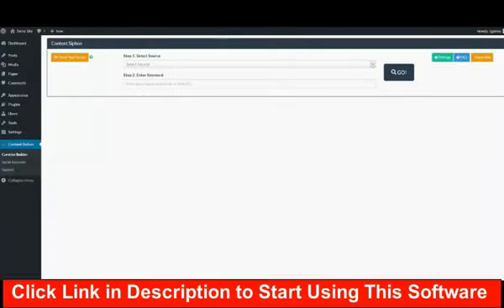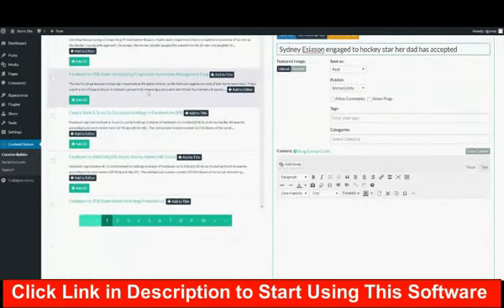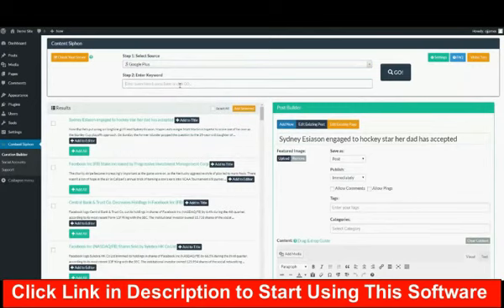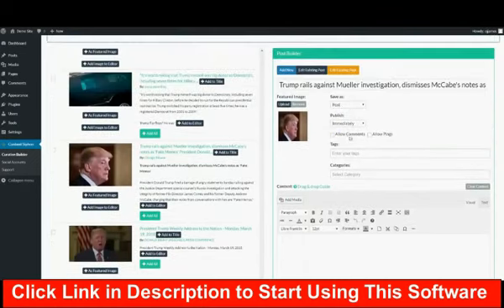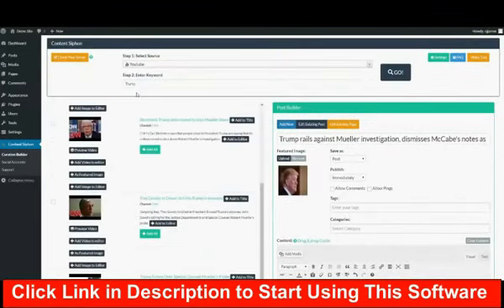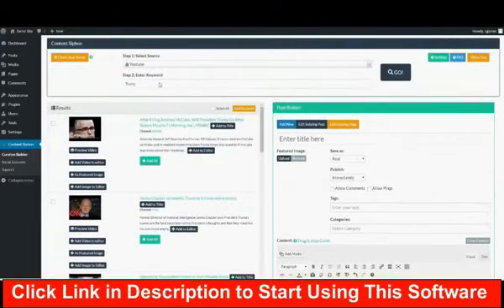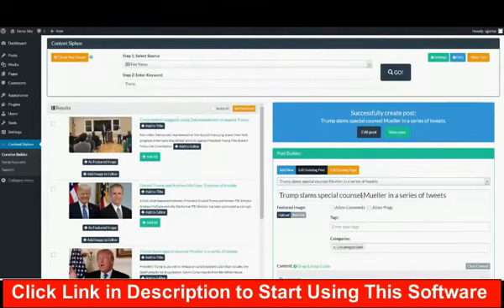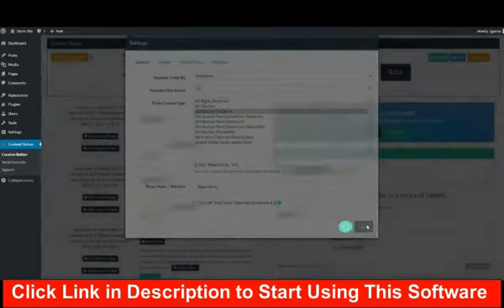The Best Curated Content Sites? - Content Siphon Demo Review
Upgrade Your  Content Siphon Order
With Unlimited Domains & Advanced Features For 100% Hands Free Post Scheduling & Automation!